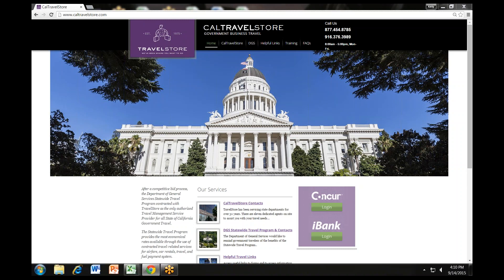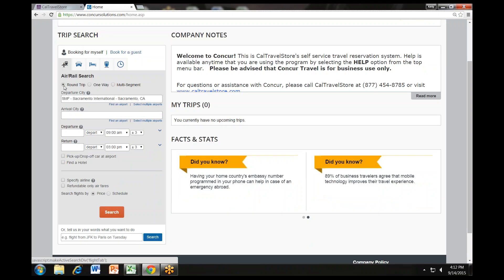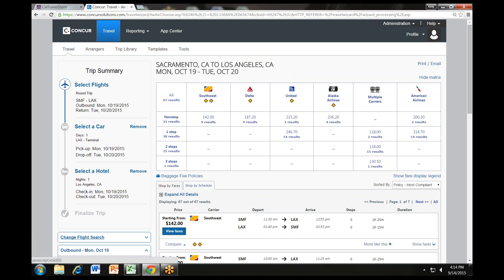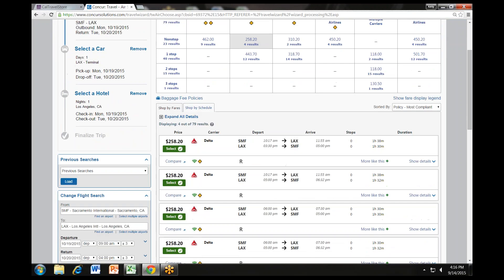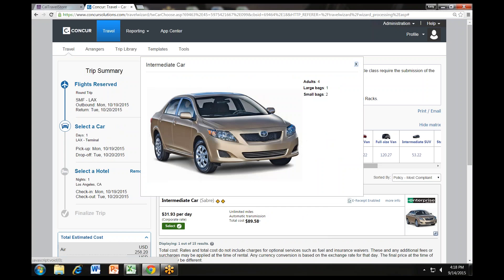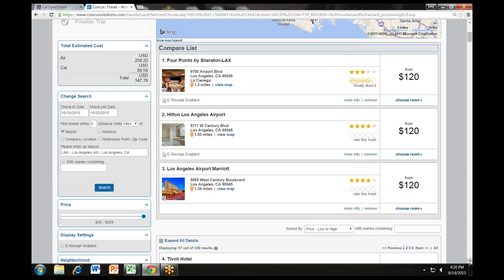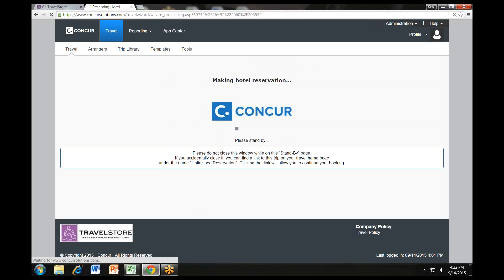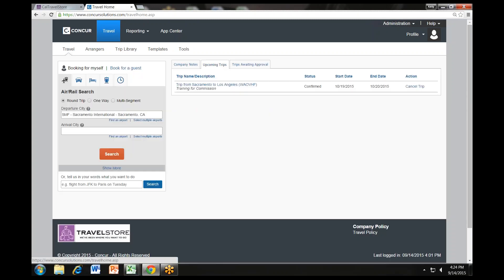Book your trip with Concur travel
Learn how to book your Flight, Rental Car, and Hotel all in one place with Concur.